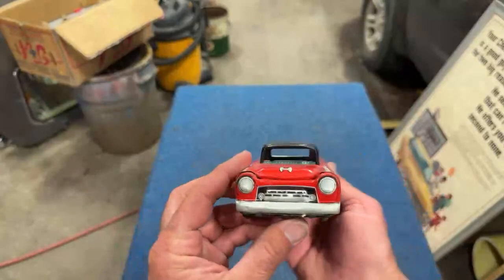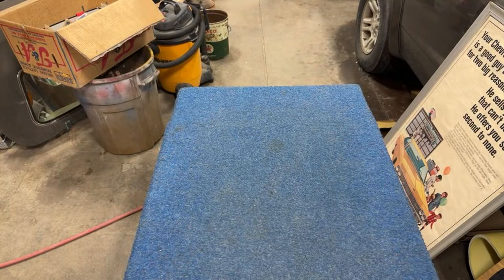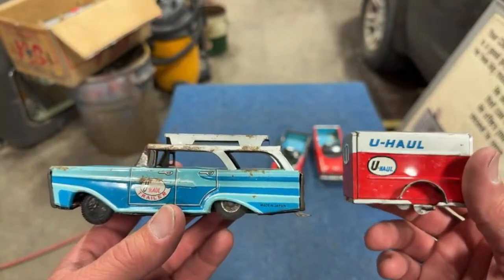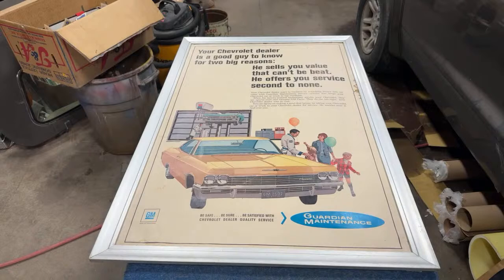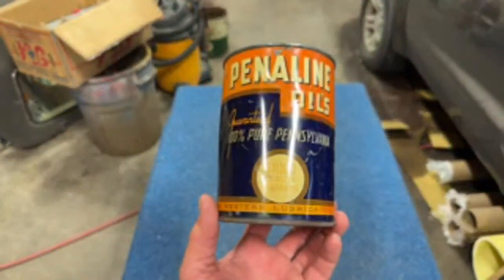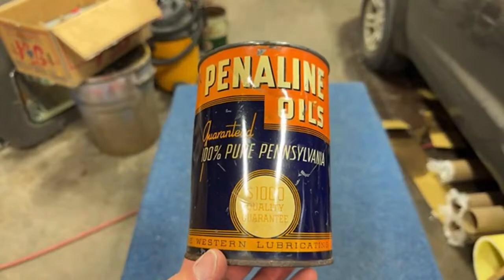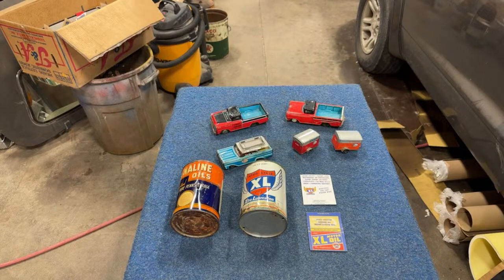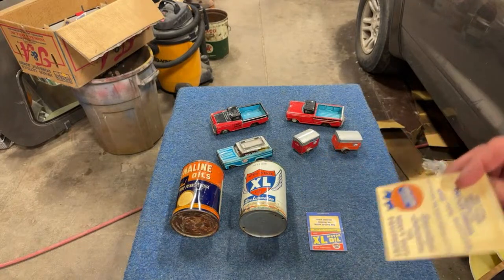Toy Tuesday! Toys, awesome XL & Penaline Oil Cans & a 1965 Chevy Showroom Poster!